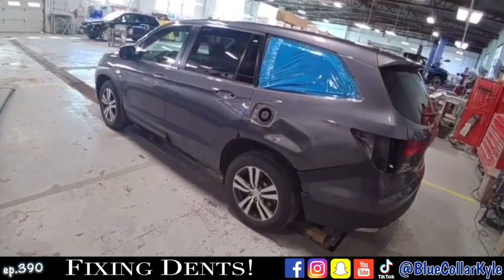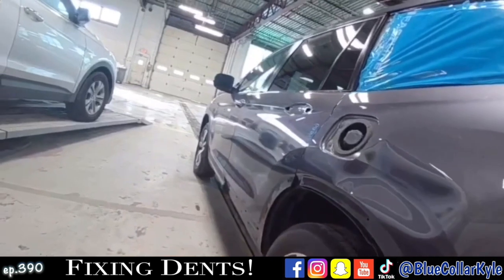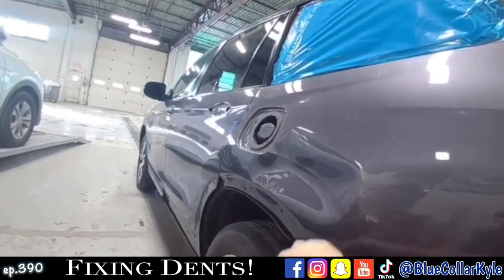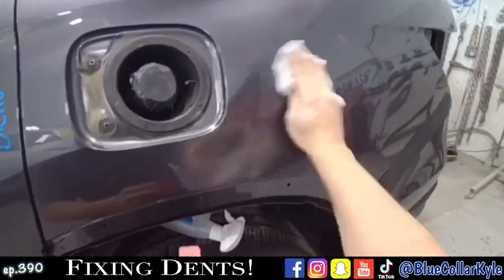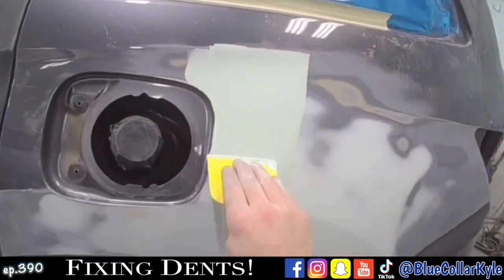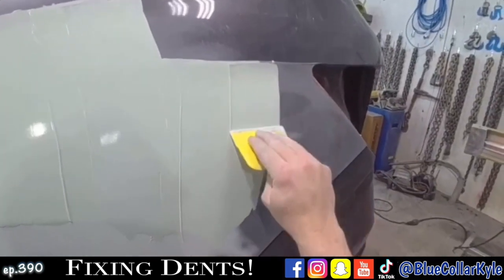Fixing Dents!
Episode #390
On today’s episode I am repairing the quarter panel on a Honda Pilot!